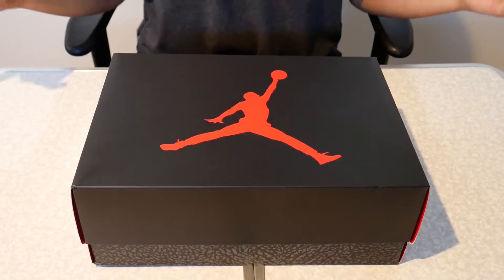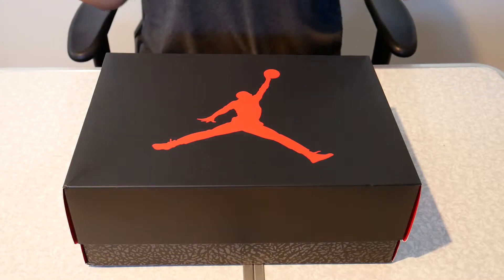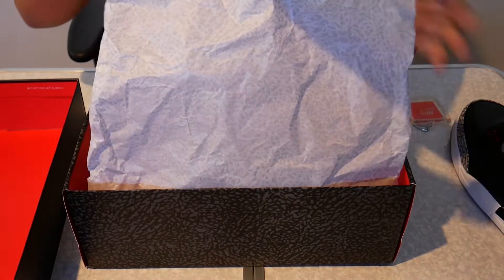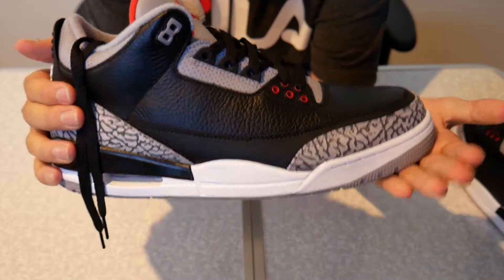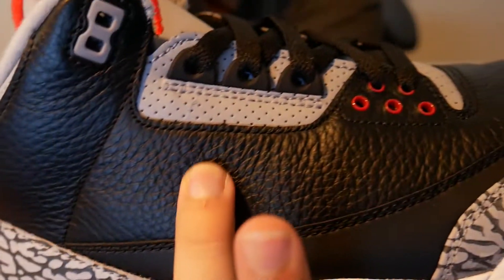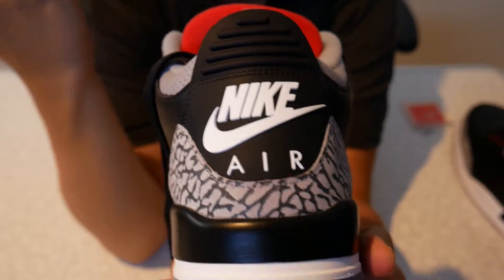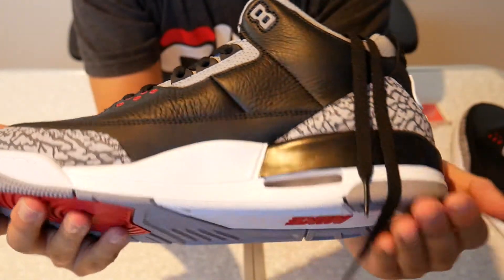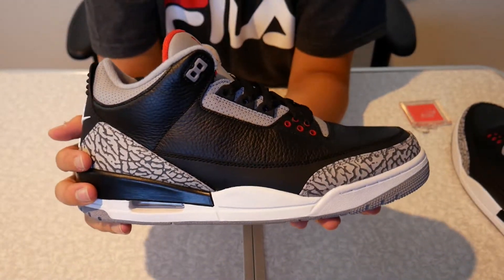AIR JORDAN 3 RETRO OG CEMENT 2018 REVIEW AND UNBOXING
The new 2018 Jordan 3 Cements'